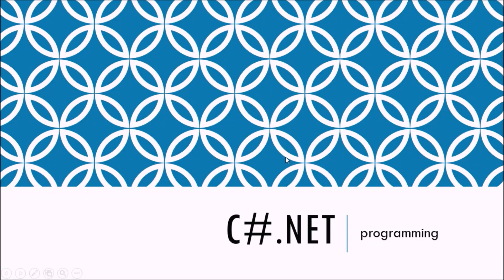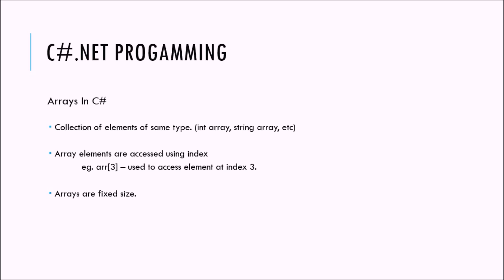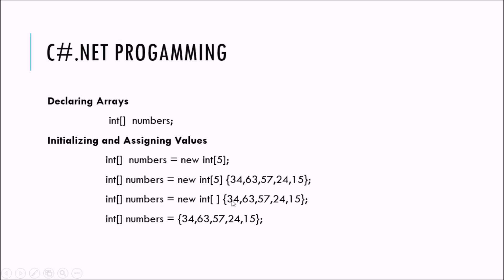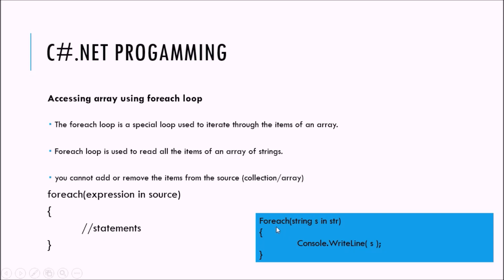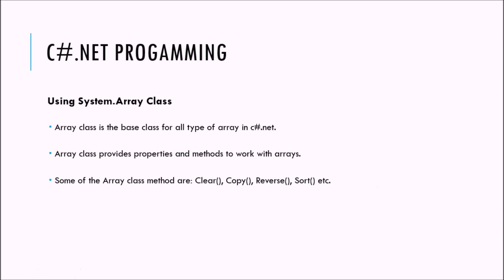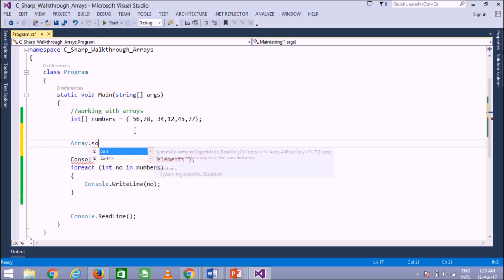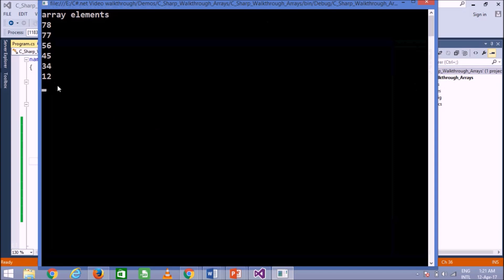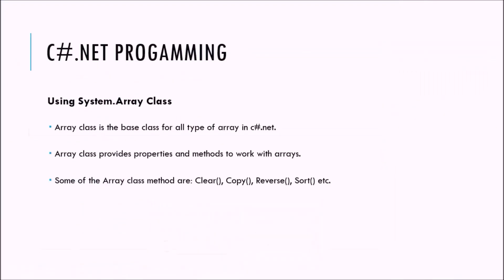C# Tutorial 8 - Arrays in C# | arrays in c#.net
In this video, we will learn how to declare the array, initialize and use them with simple and easy example.
using foreach loop to iterate in arrays , collections.

arrays in c#.net
c# tutorial